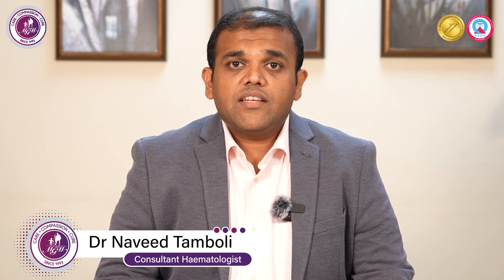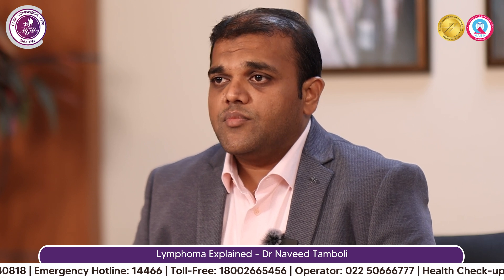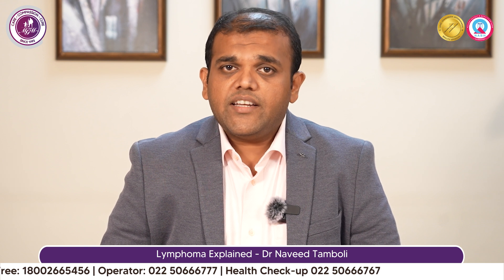Understanding Lymphoma: Expert Insights with Dr. Naveed Tamboli | MGM New Bombay Hospital, Vashi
Join us for an in-depth video on Lymphoma with Dr. Naveed Tamboli, MBBS, MD (Pathology), DNB (Pathology), DNB (Clinical Haematology), Fellowship BMT, one of MGM New Bombay Hospital's leading haematologists. This video provides a comprehensive overview of Lymphoma, from diagnosis to treatment, and explores managing this type of cancer. Whether you're a medical professional, a patient, or someone with a keen interest in oncology, this discussion is packed with valuable information and expert insights.

For more information about MGM New Bombay Hospital and our comprehensive oncology services, visit our